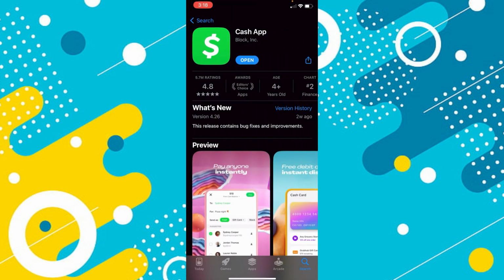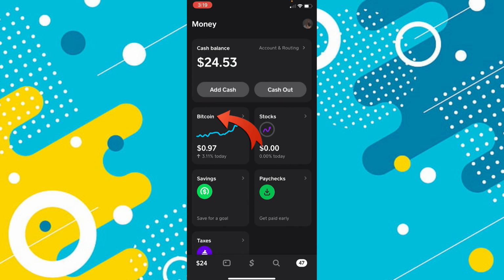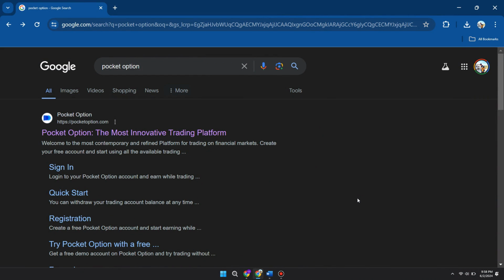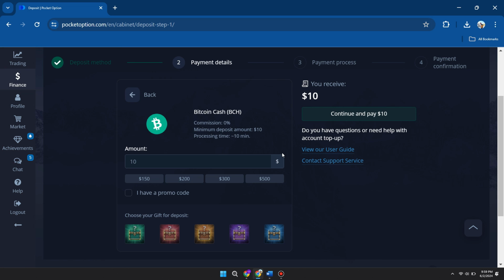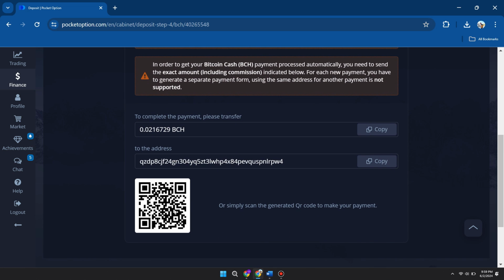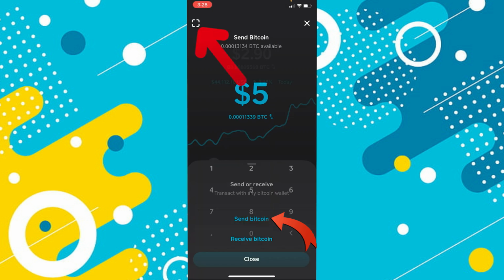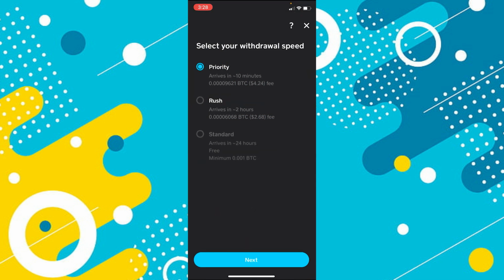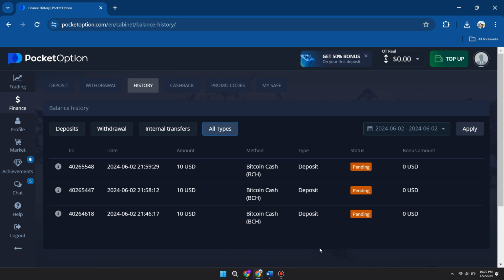How To Deposit Money On Pocket Option With Cash App [easy]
In this video, we'll guide you through the simple steps to deposit money on Pocket Option using Cash App. You'll learn how to initiate a deposit from your Cash App account to Pocket Option, ensuring you have funds available for trading. Watch now to see how straightforward it is to fund your Pocket Option account using Cash App.